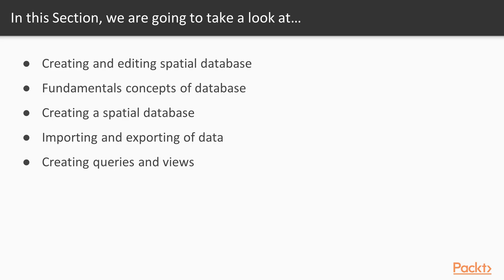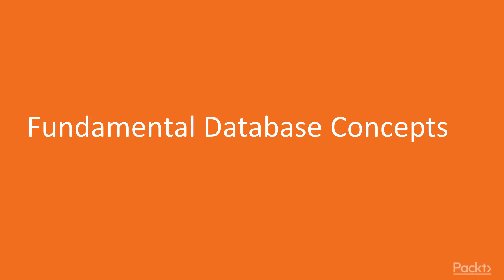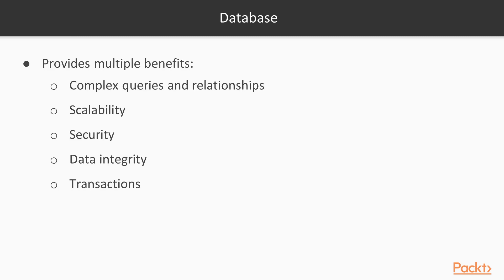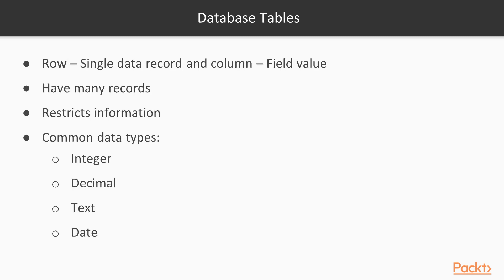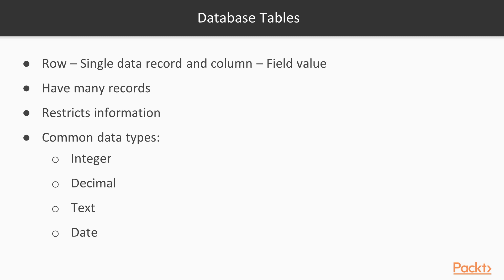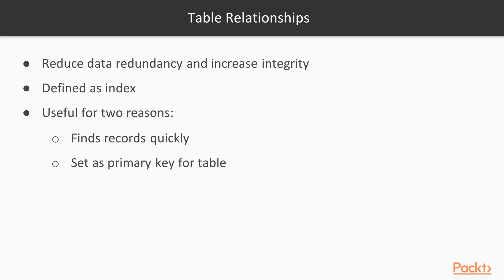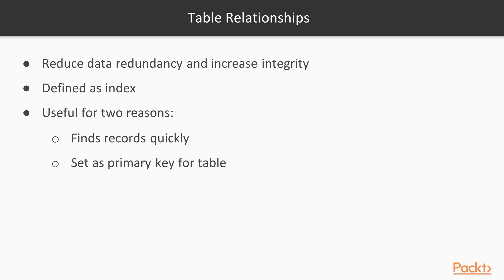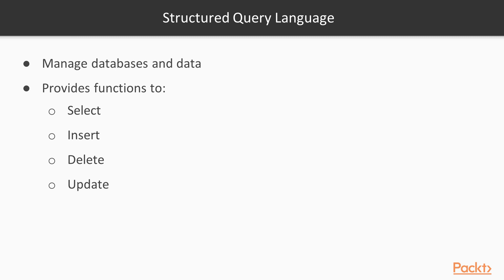Working with QGIS : Fundamental Database Concepts | packtpub.com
A database is a structured collection of data. Databases provide multiple benefits over data stored in a flat file format.
• Learn about database tables
• Learn about table relationships